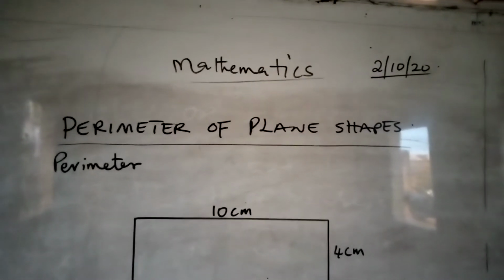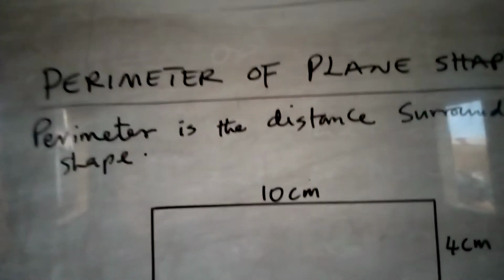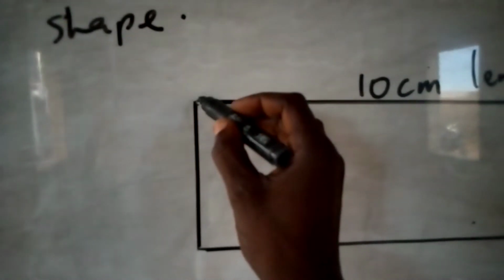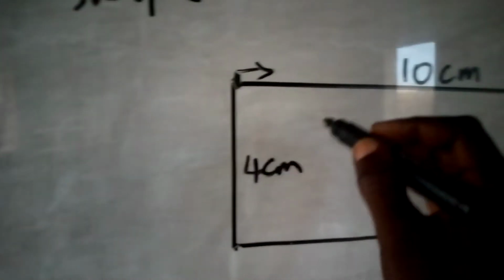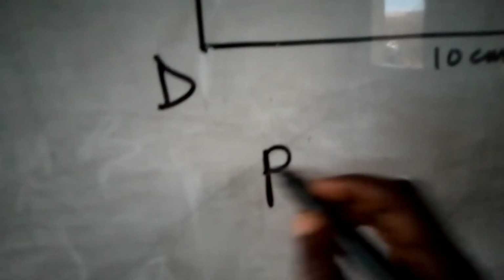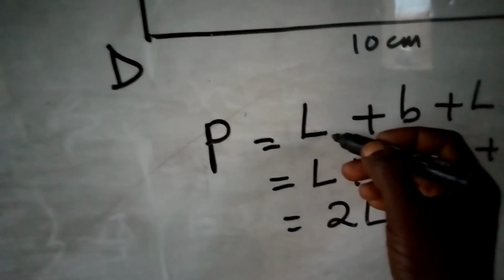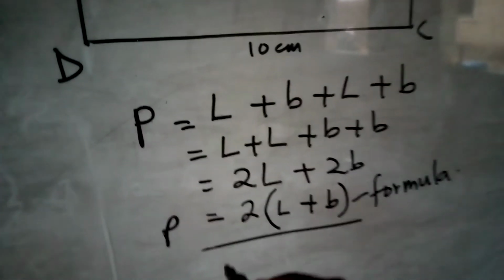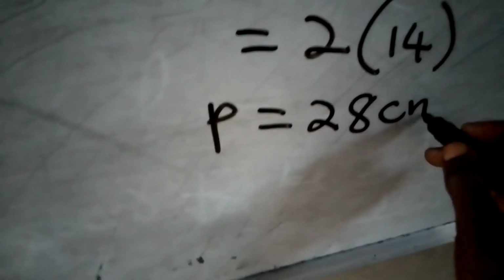PERIMETER OF PLANE SHAPES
How to derive formula for perimeter of a rectangle